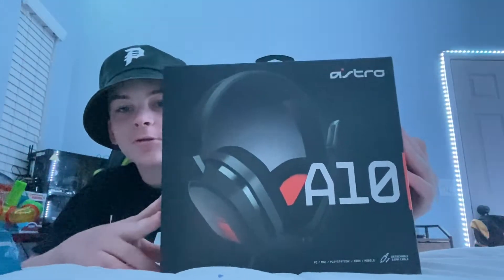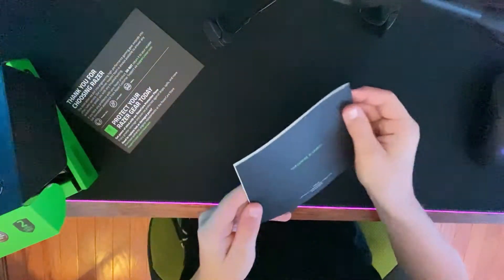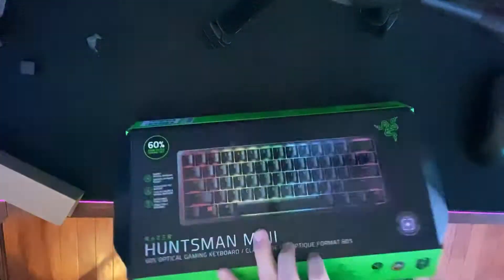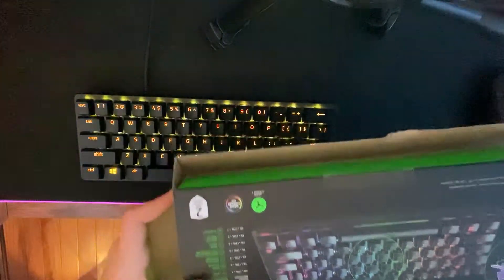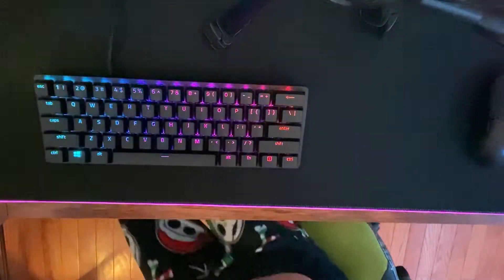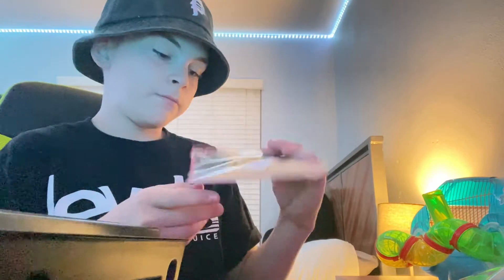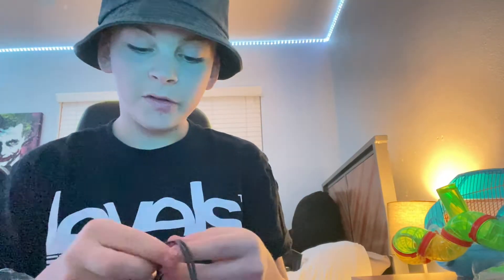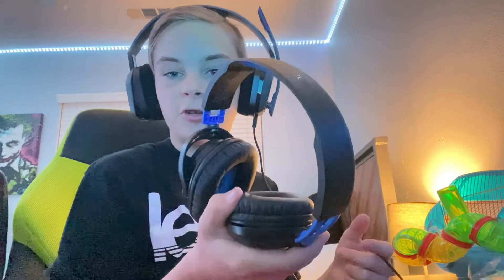Unboxing new keyboard and headset ⌨️